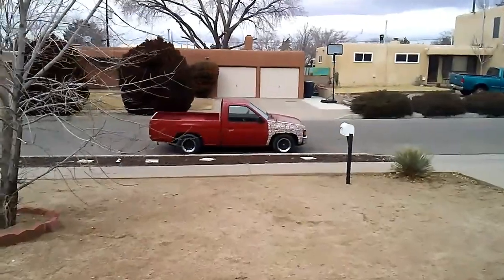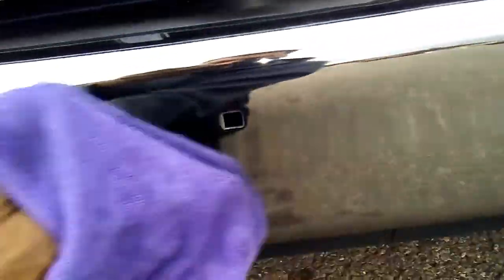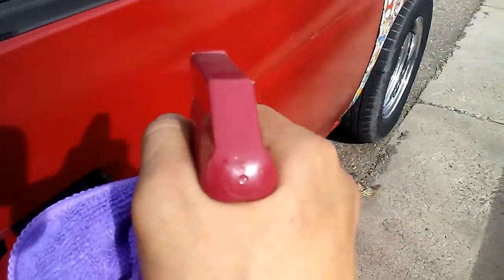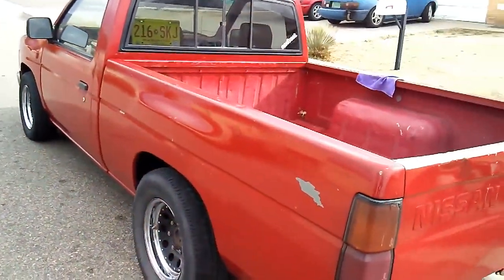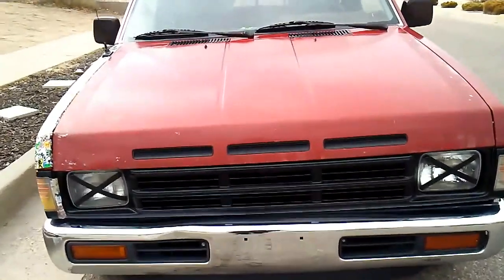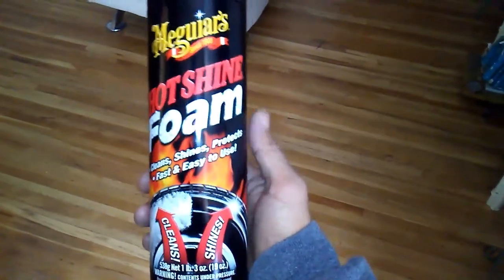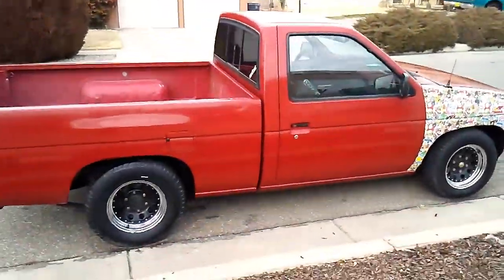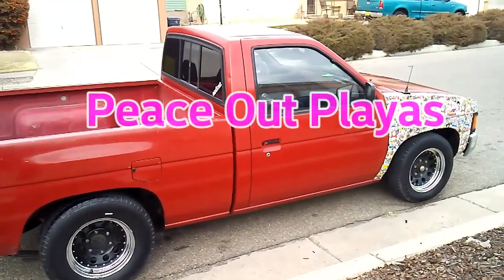Thrush Muffler On The Hardbody.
In this video I get the thrush muffler installed. Also I take it to the car wash for the first time since I bought it.